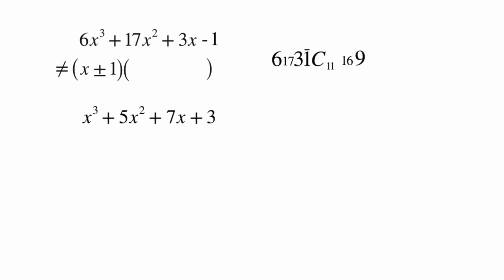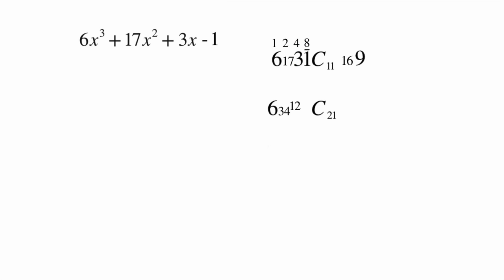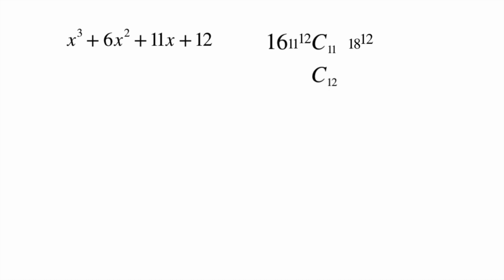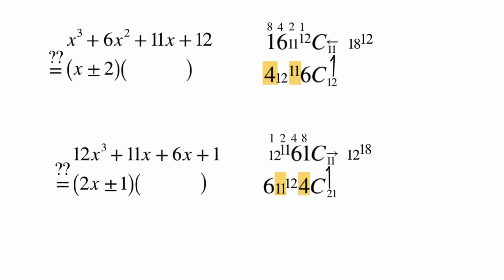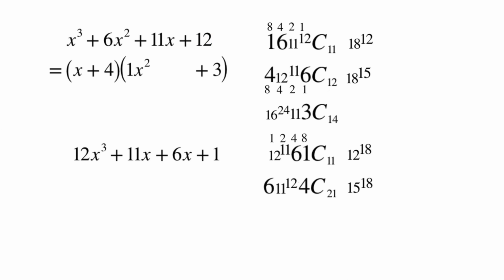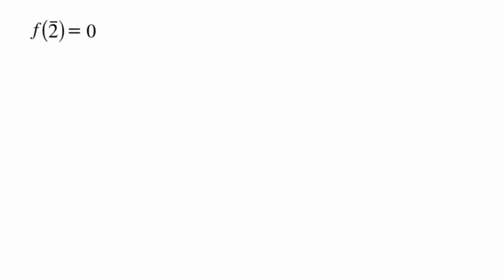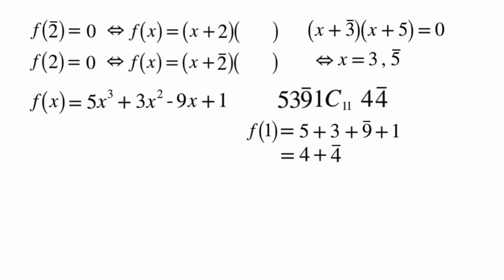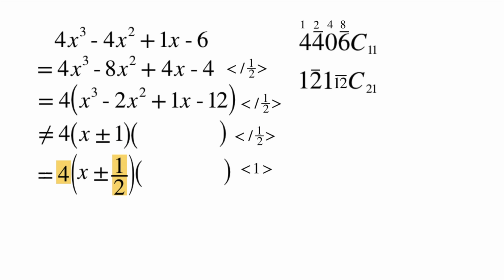#030 C11 & Factor Checker for Finding the Factor Quickly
You can use C11 and Factor Checker for Rapid Cubic Factorization. It  is faster than substituting numbers as usual.  For high school students. Rapid Calculations for Exams - How to & Drill.

00:00 Introduction
00:22 What is C11
01:55 How to make C21,31and 61
04:16 How to make C12 ,14
05:46 How to make C23
06:52 With Skelting
07:26 x^3-3x^2+3x-126 and Orientation
08:06 The principle of C11
09:24 The principle of C21and 23
10:49 Drill

Hi!   If you calculate slow or  make mistakes often, this channel is for you. I believe some of the tools in my videos will help you. Videos contain drills for each topic. Some of my videos  with primary or junior calculation also helps you a lot.